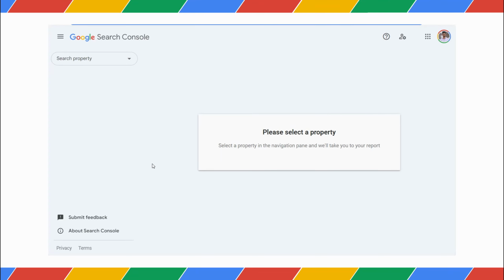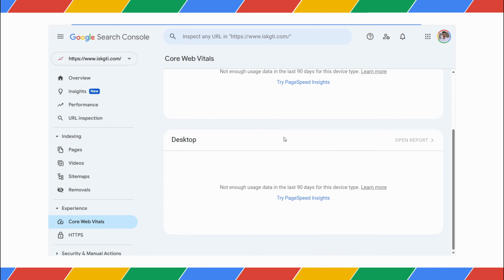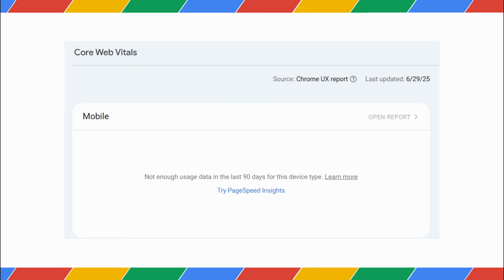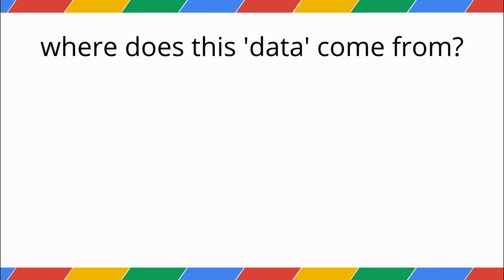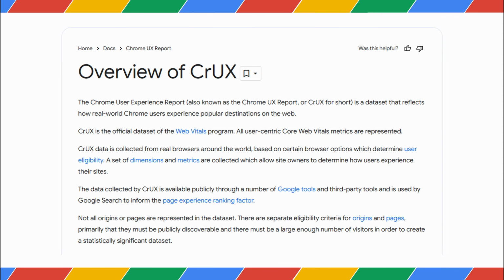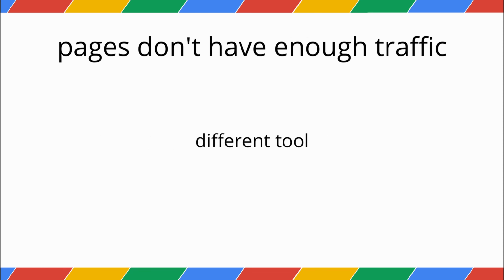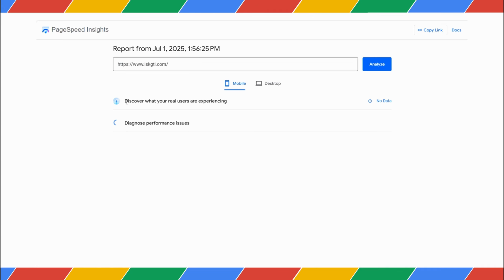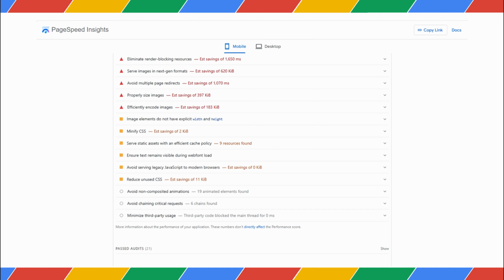"No Data Available" in GSC Page Experience Report?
Seeing "Not enough usage data in the last 90 days" in Google Search Console's Page Experience or Core Web Vitals report? Don't panic! This video explains exactly why this message appears, where Google gets its data (CrUX Report!), and what you can do to test and optimise your pages even without enough traffic. Learn how to use PageSpeed Insights to get lab data and actionable recommendations to improve your Core Web Vitals today.